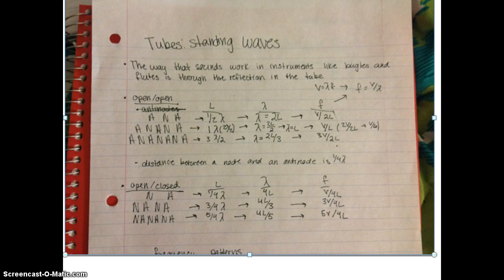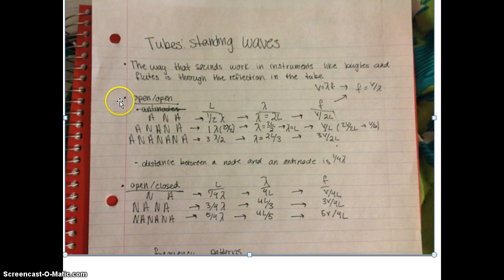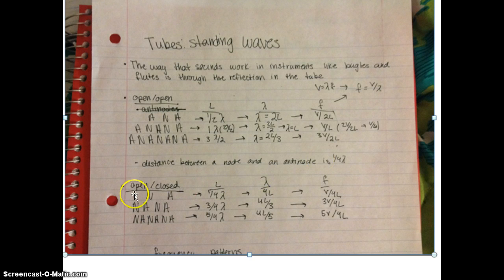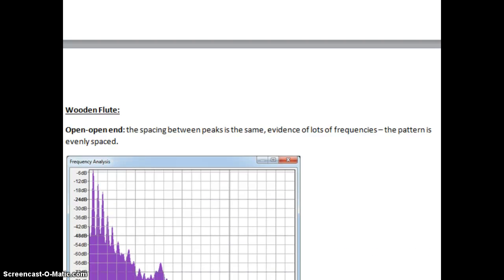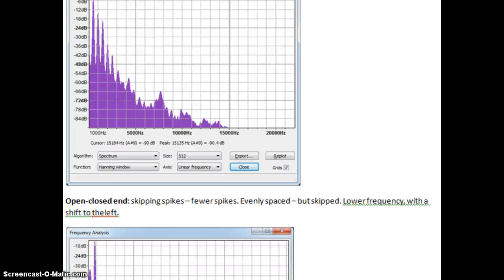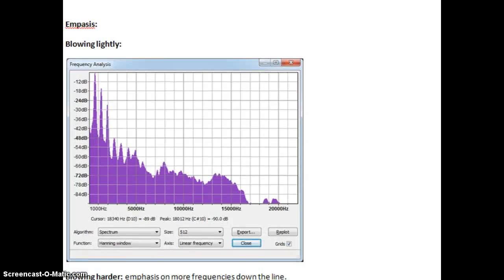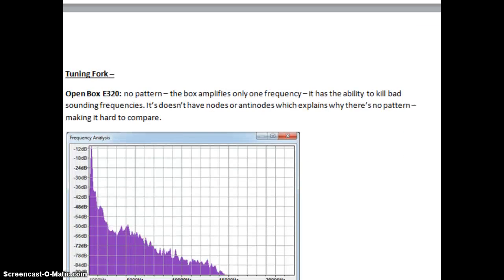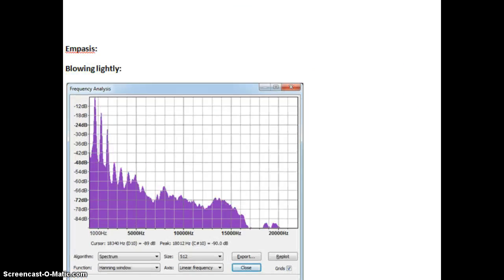Tubes: Standing waves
When i mention that open/open always starts with an antinode because the air molecules are allowed to move around and then mention that open/closed start with an antinode, i meant to say node because the air is then not able to move around because its a closed end